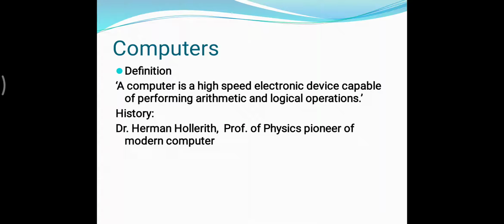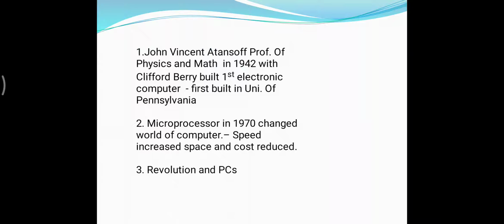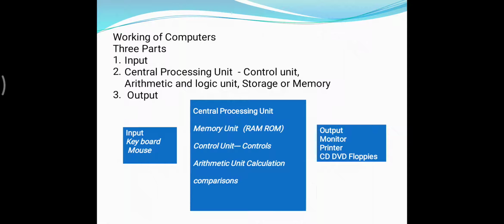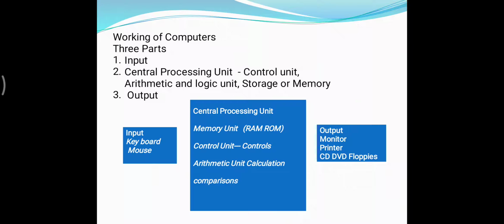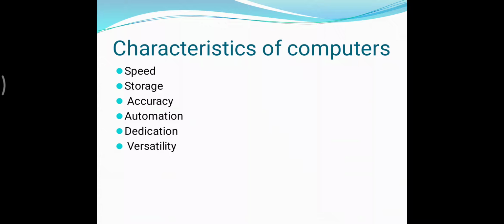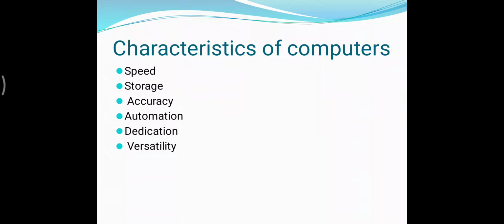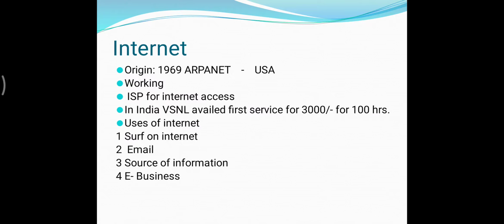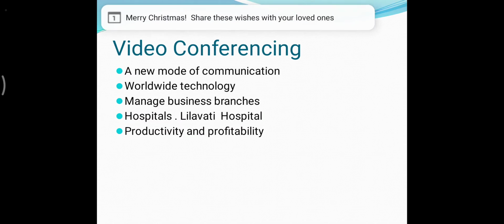FYBCOM BUSINESS COMMUNICATION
Modes of communication